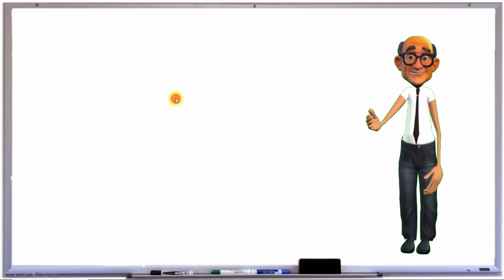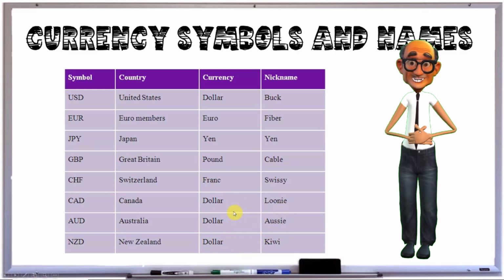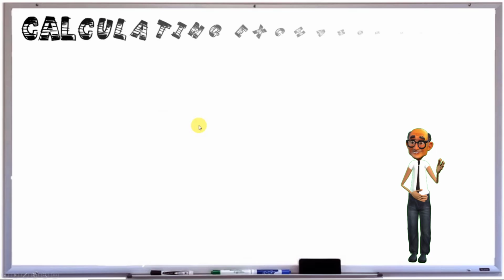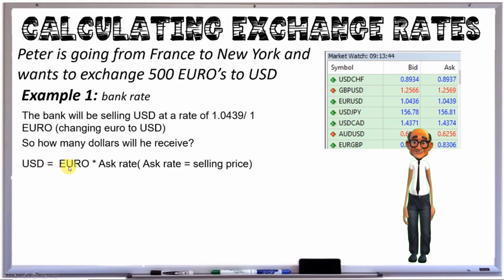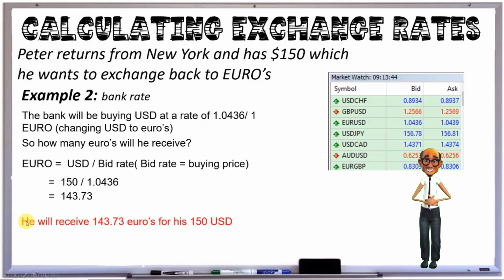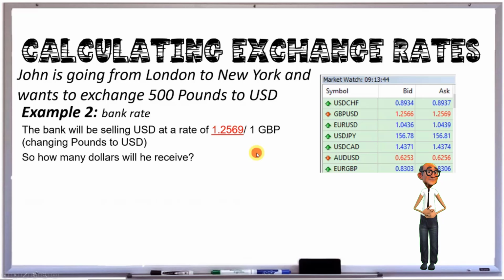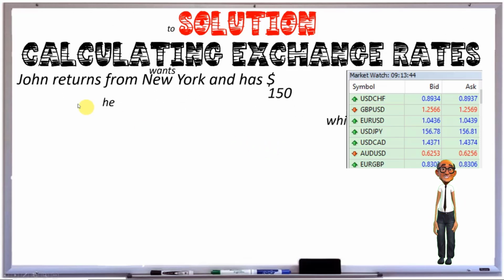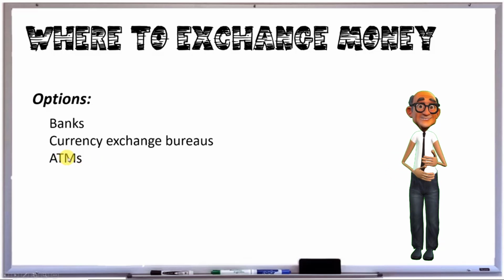Mastering Money Exchange: A-Level Maths Guide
This video is a comprehensive guide to understanding money exchange within the context of A-Level Mathematics. We'll cover key concepts like:

Exchange Rates: Understanding how to read and interpret exchange rates (both buying and selling rates).
Currency Conversions: Calculating the amount of one currency equivalent to another using given exchange rates.
Commission and Charges: Calculating the impact of bank charges and commissions on currency exchanges.
Real-World Applications: Exploring real-world scenarios involving travel, international transactions, and investment decisions.
This video will provide you with clear explanations, step-by-step examples, and helpful tips to master money exchange calculations for your A-Level Mathematics exams.